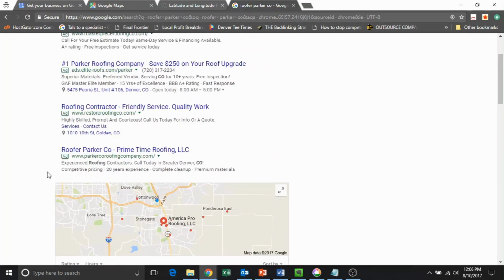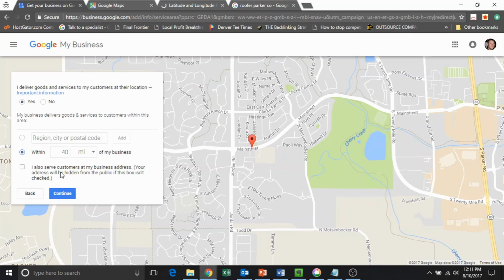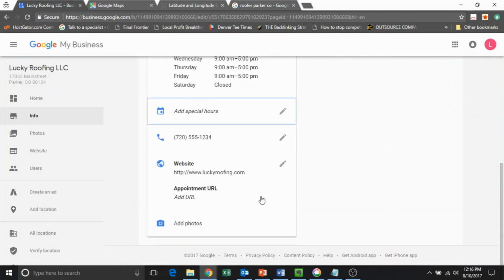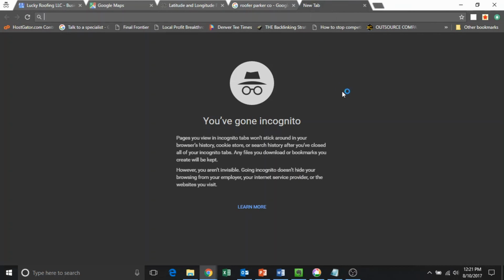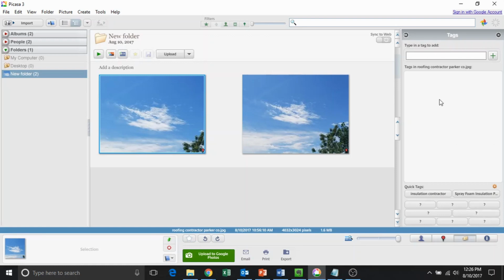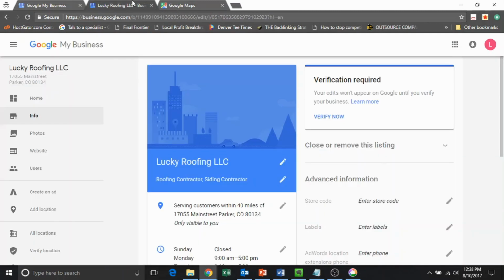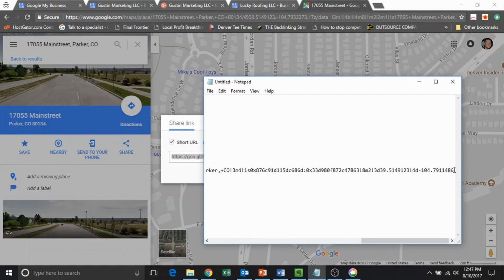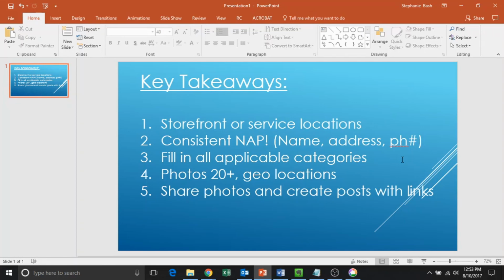How To Properly Setup A Google My Business Listing | GMB Best Practices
This video breaks down how to properly setup a Google My Business listing, which many businesses are doing wrong or not taking full advantage of what can be optimized.

I also go into some advanced tricks with photos that a crucial for ranking.

For more tips like this and complete access to an Internet Marketing Expert sign up for the Business Owner's Digital Marketing Club